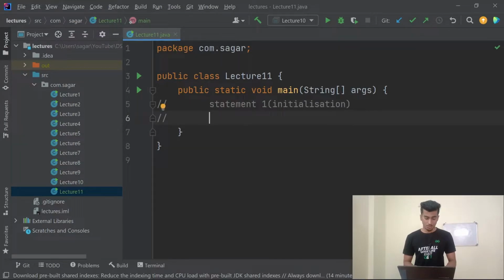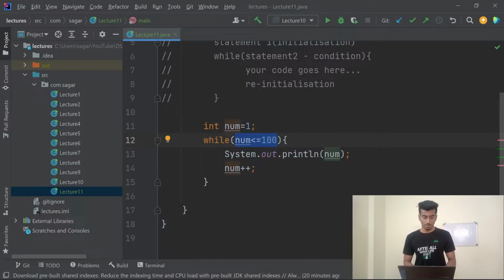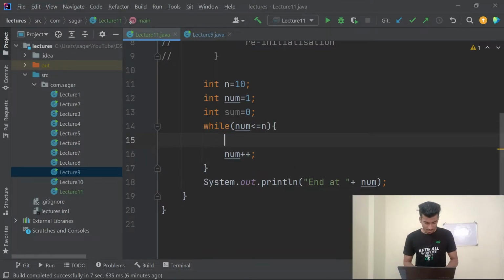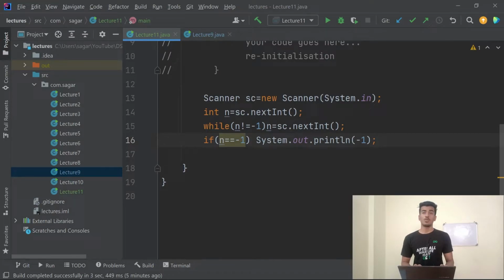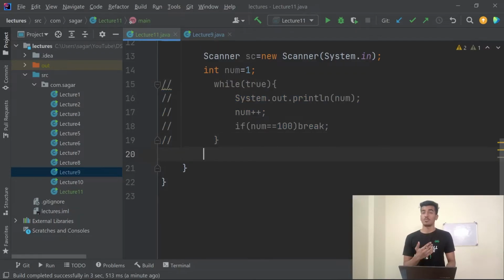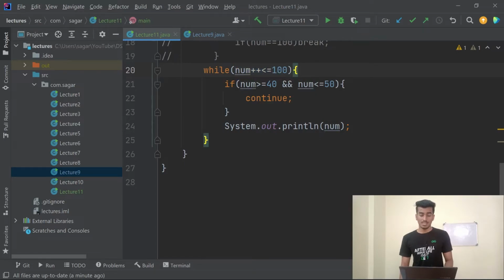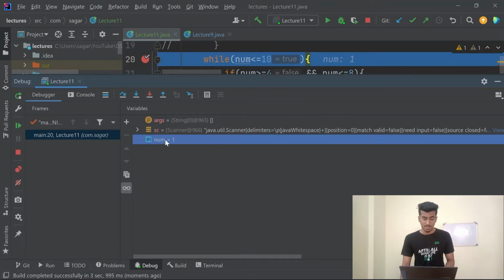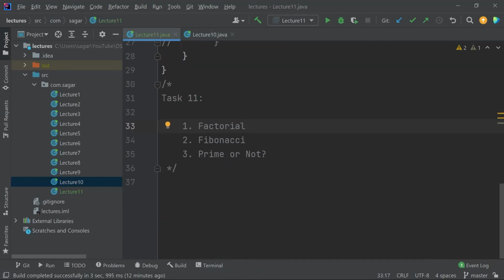How while LOOP works in JAVA | Important Keywords | JAVA + DSA COMPLETE COURSE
Lecture #11
📝 In this video we are going to learn about :
📌 while LOOP
📌 break keyword
📌 continue keyword
📌 debugging

 📌 Timestamps:
0:00 Introduction
0:43 while LOOP
7:28 Diff between for & while LOOP
9:00 COOL THINGS
10:12 break
12:00 continue
16:07 debugging
19:39 Practice Problem

 ✔️Credits:
⟩ Mic Support: Yogesh Singh
⟩ Board: Vishal, Vishal,  Prashant, Rahul